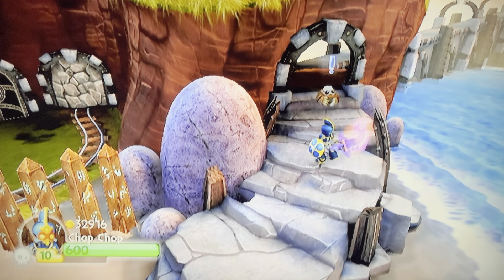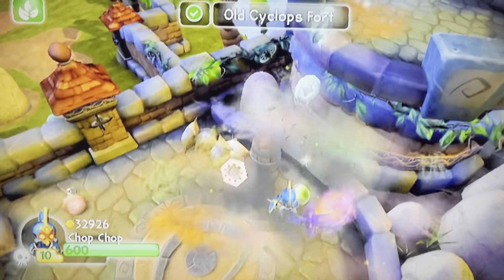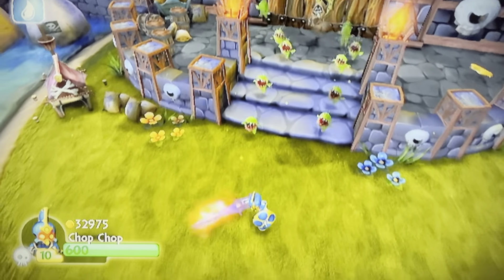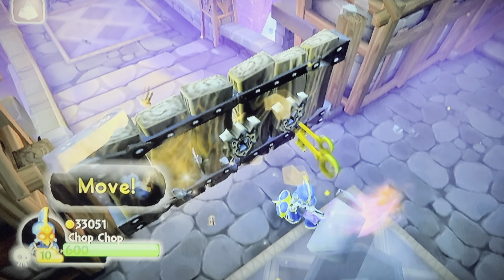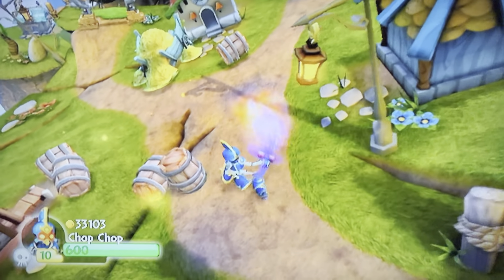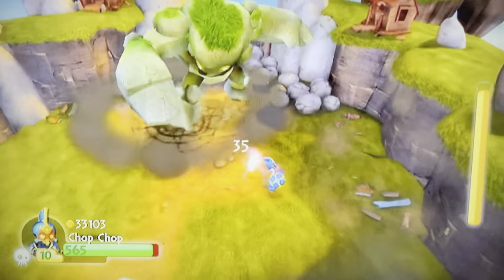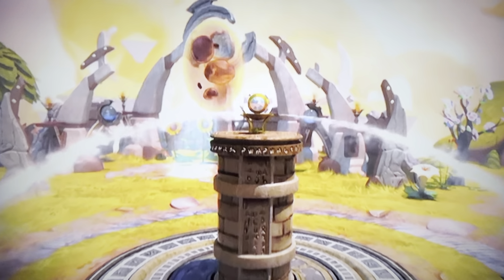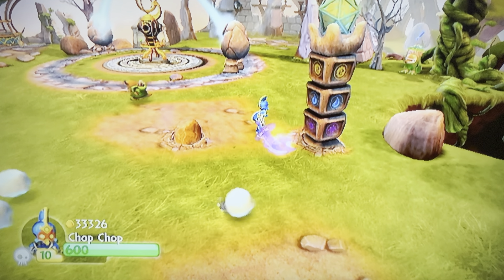Skylander’s Spyro’s Adventure part 9 playthrough and Stone Golem Boss Battle: Stonetown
The nineth chapter and second boss of Skylander’s Spyro’s Adventure from the Wii. Getting the Eternal Earth Source from Stonetown.